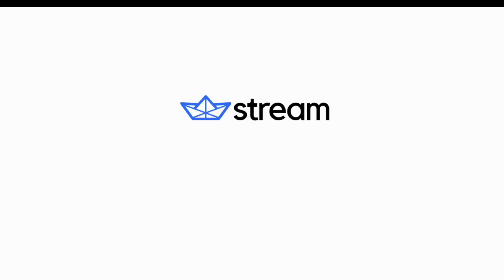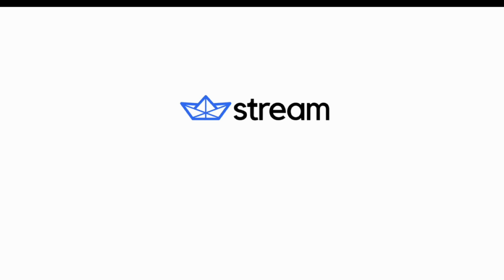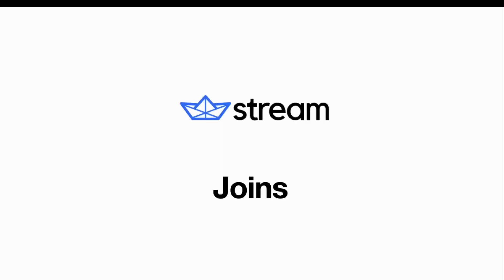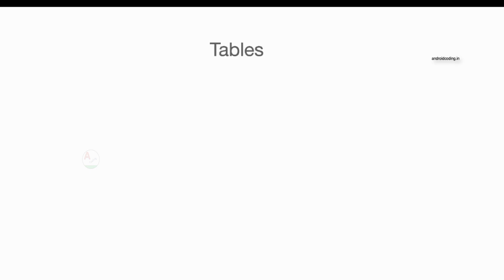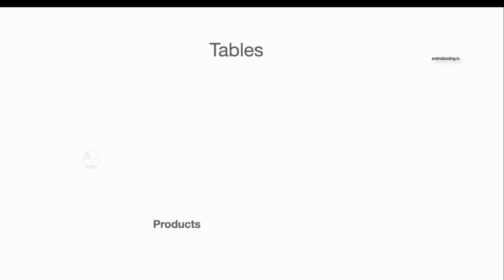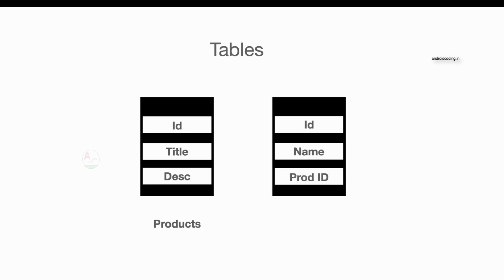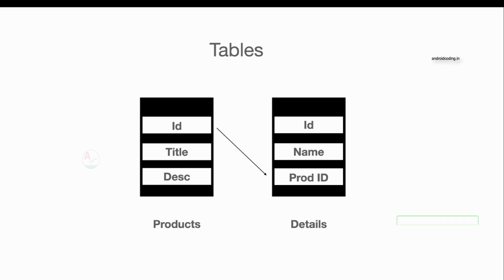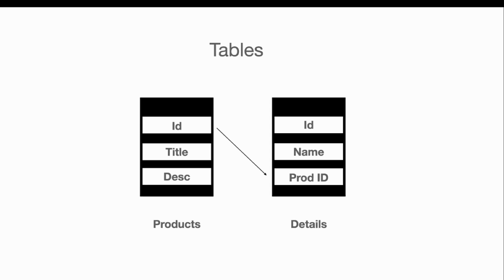Flutter : Drift database | join | intro | amplifyabhi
Full tutorial is currently available in early access. May join us for early updates.

*** Tutorial Collection ***

*** Free Courses ***